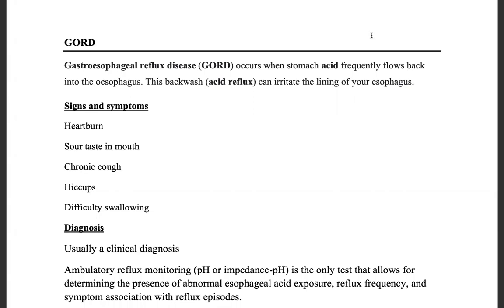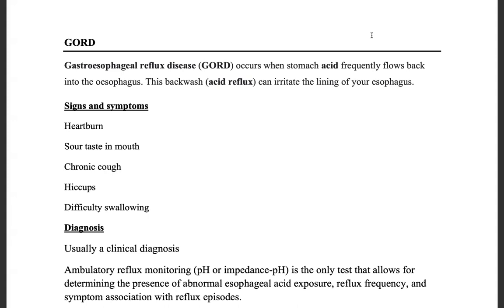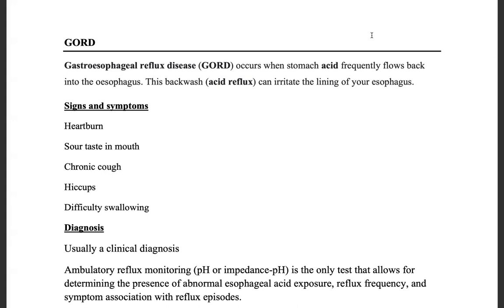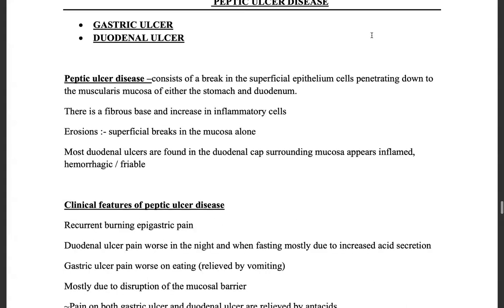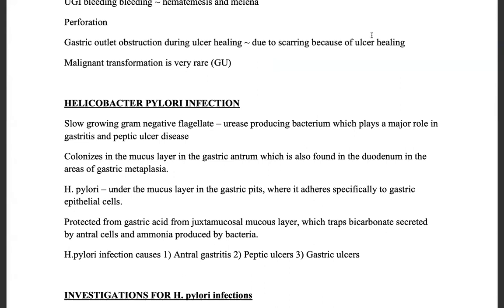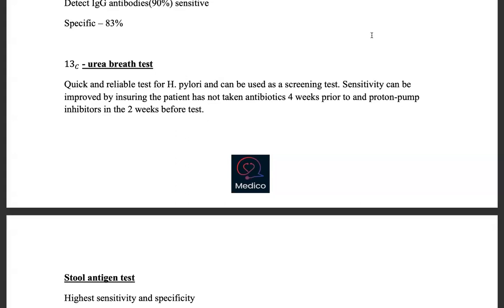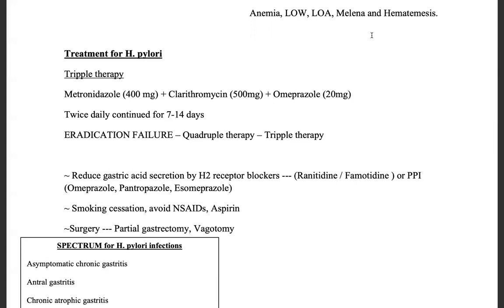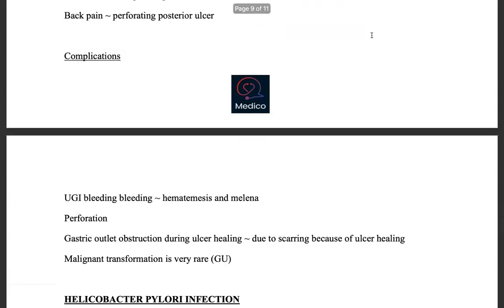Gastrointestinal Diseases Part 2